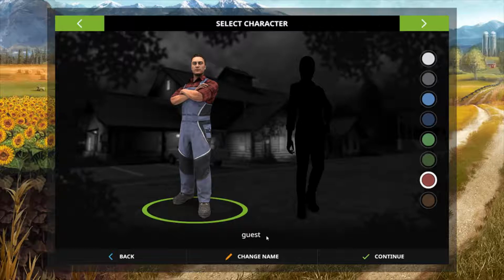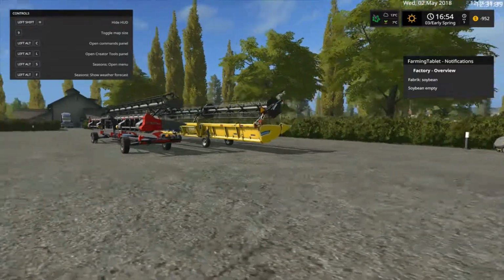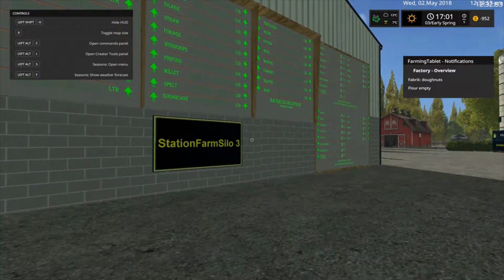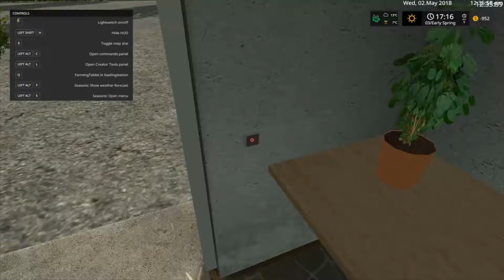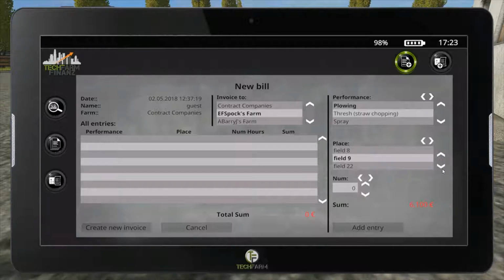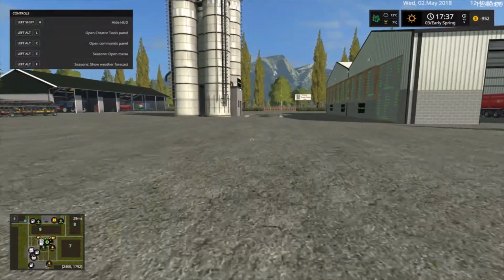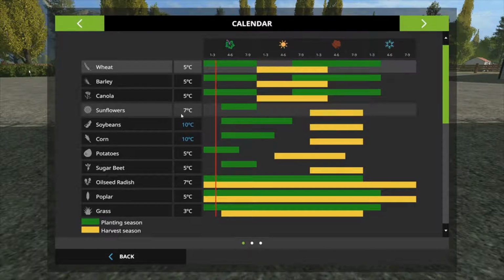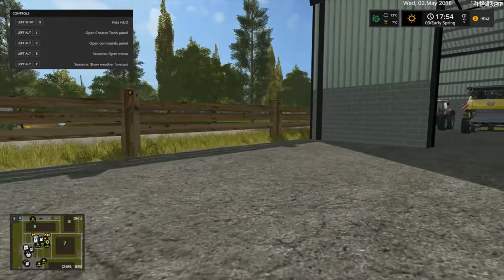EF Spock's Farming Server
Instructions for the Farming Tablet and Seasons Mod.